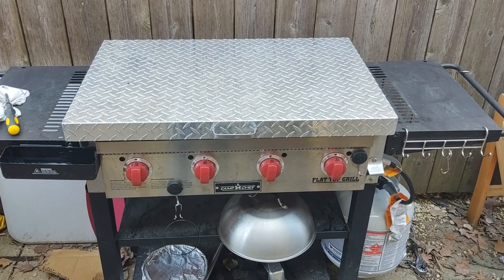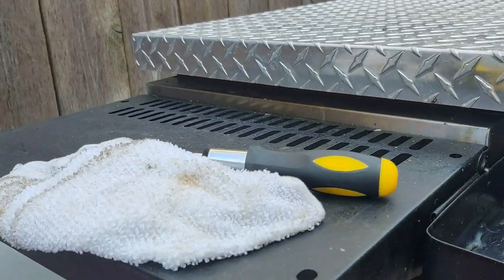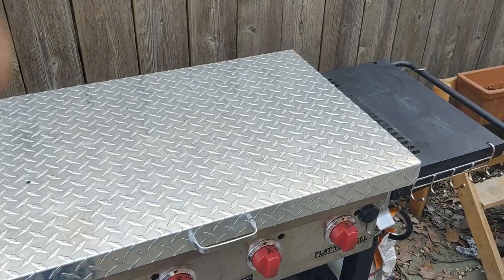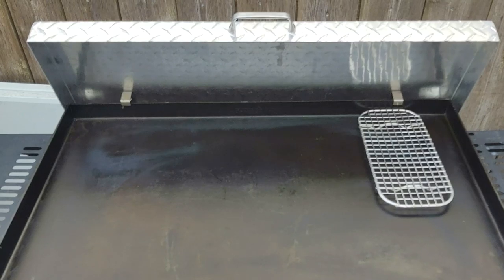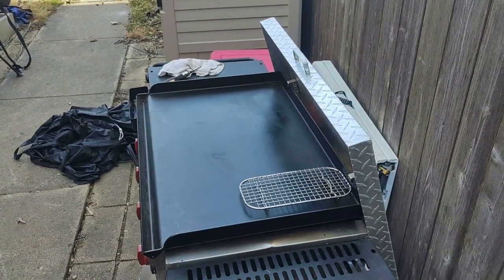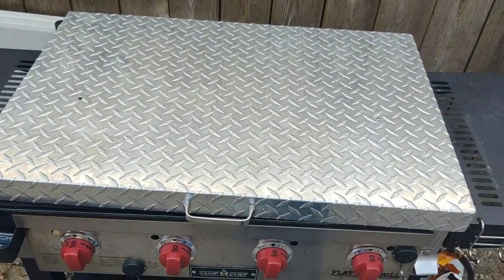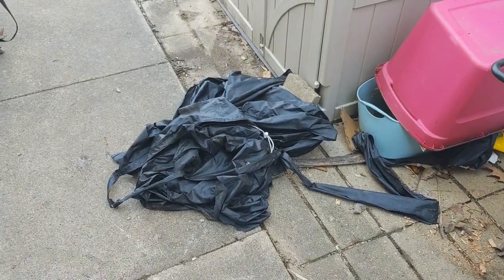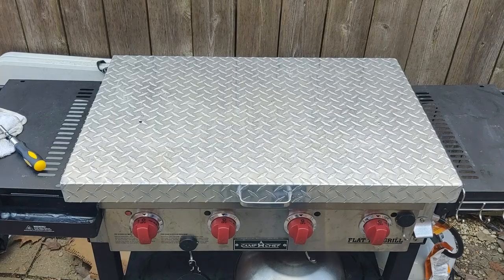Camp Chef Flat Top Grill 600 Hard Cover Review (Camp Chef Griddle Hard Cover)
This is a review of a Hard Cover for the Camp Chef Flat Top Grill 600.

⭐️Just bought a Griddle!  Check out my E-Book "The Complete Beginners Guide to Griddling"  It's only $10 and gives you all the information you need to know to become a griddle master.

Hard Griddle Cover:

Camp Chef Flat Top Grill

Wire Grate